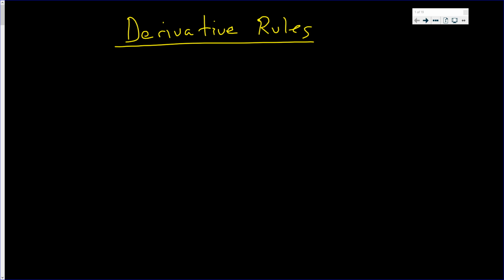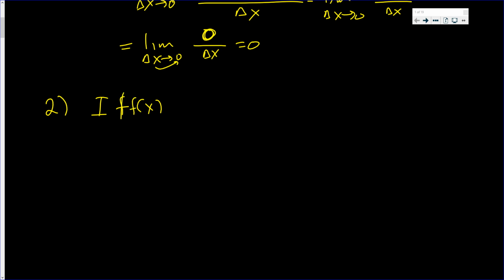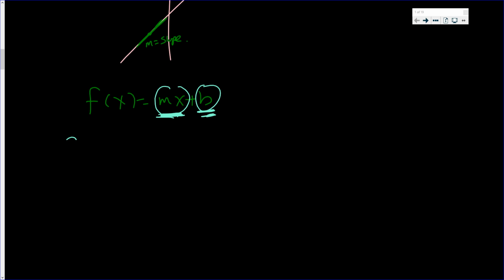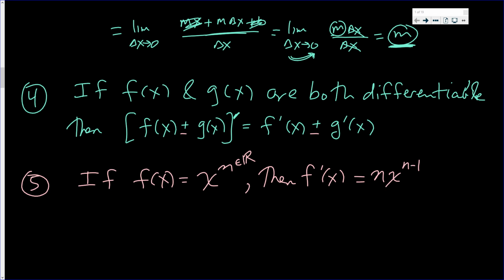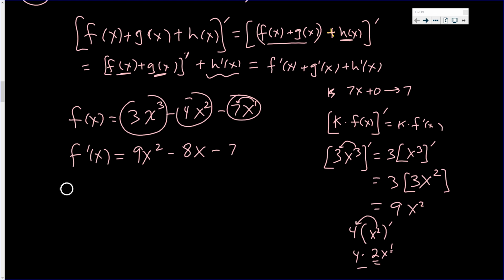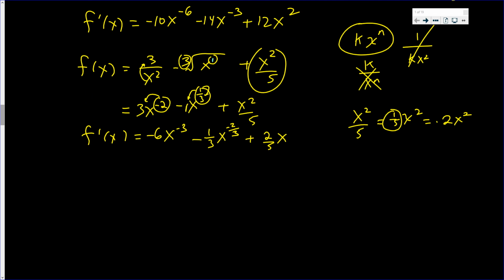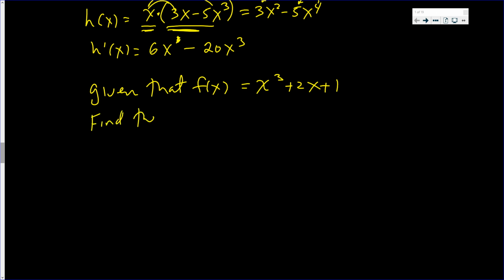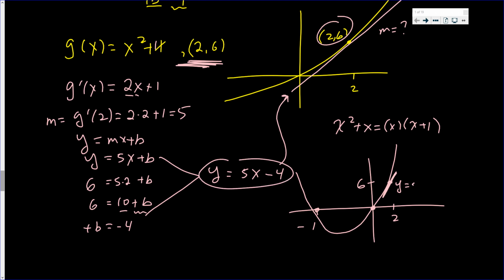8 Derivative Rules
Derivative Rules